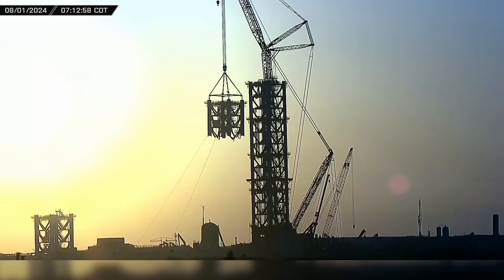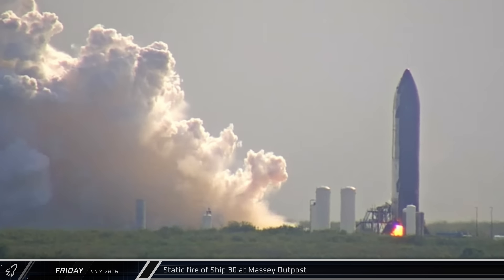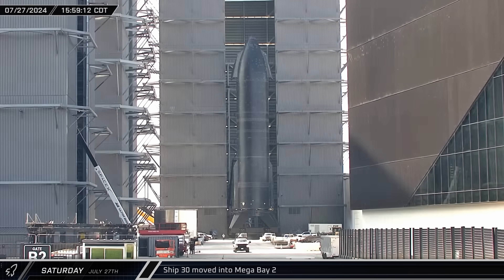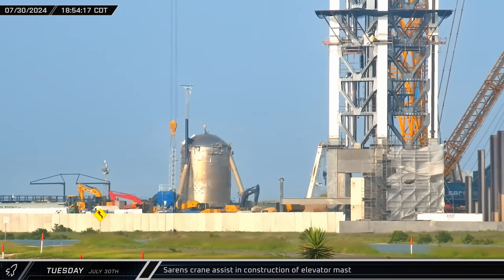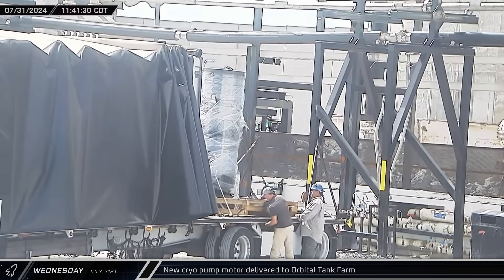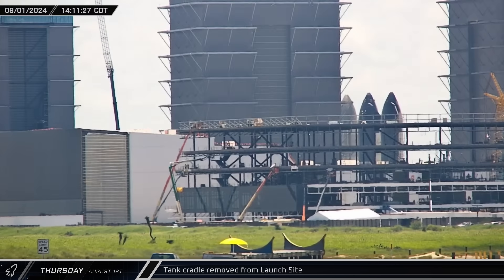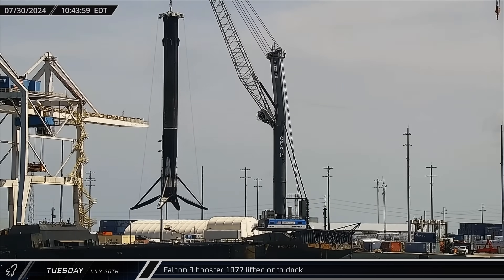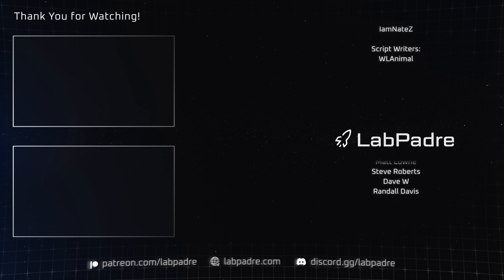We're Getting Close!! Flight 5 Starship Roars to Life! - SpaceX Weekly #126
With the total height of the new launch tower passing the half-way mark, this week was all about construction at Starbase. At the build site, work continues on SpaceX's first Block 2 starship, Super Heavy boosters 12 and 15 get a little taller, and glass installation begins on the new office building. At the launch site, crews were hard at work on the chopsticks, the orbital tank farm, and, by the new tower, getting down and dirty preparing the area for a new launch mount. Meanwhile, over in Florida, SpaceX returns to flight with a pair of Starlink missions, ULA launches their mission for the US Space Force, and Blue Origin's New Glenn stage 1 pathfinder makes a trip to the port.

If you would like to get involved with our community or learn more about Rockets and Space, please feel free to join our LabPadre Discord server at   / discord

Patreon Royalty: Carl Fürstenberg, Colin Smith, Dave Willow (WX Dave), Dragon Drop, Eagle Eye Chuck, Eric Sowder, Grenadine, Marcus House, Matt Lowne, Randall Davis, Robert Castle, Seth Count, Steve Roberts, Taniel, Unreal Patch, Wil Schweitzer

Special thanks to:
Audio/Video Editors: Lucid, timmy
Videography: LabPadre
Clip Capture Bot: Arc, azatht
Clip Reporting: 61Naps, azatht, DaOPCreeper, Kalim, MLGPure, Vix
Script Editors: 61Naps, IamNateZ
Script Writers: WLAnimal